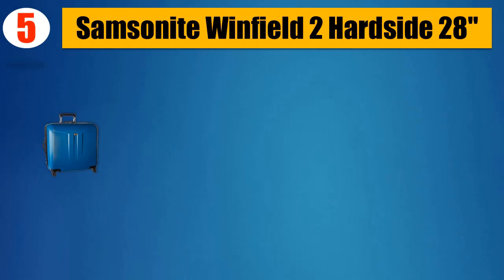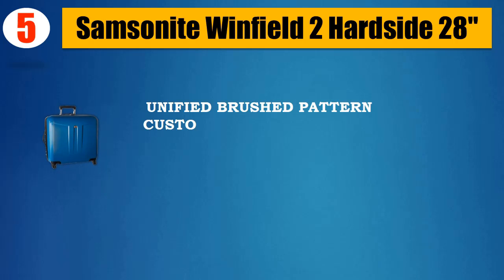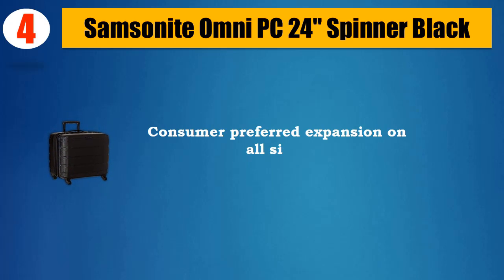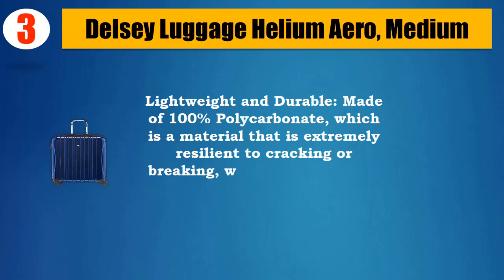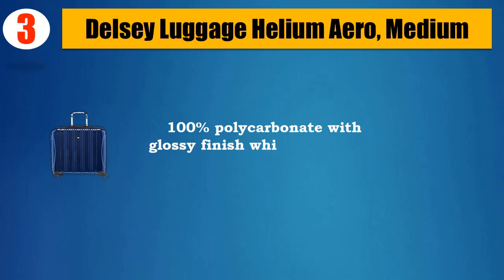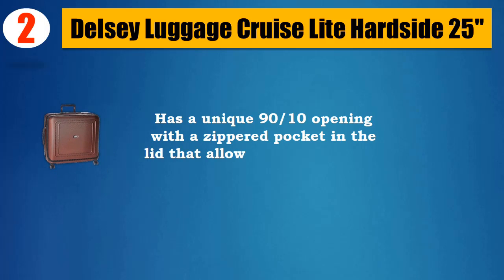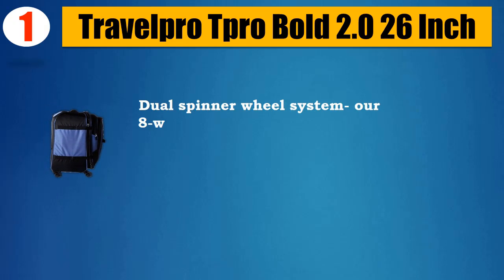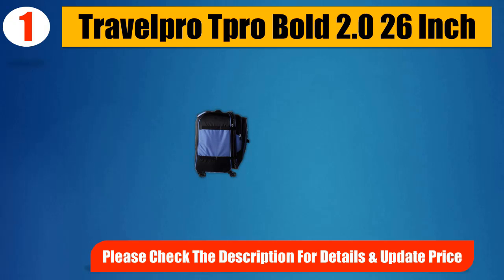Top 5 Best Luggages 2018 | Best Luggage Review By Jumpy Express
Top 5 Best Luggages 2018 | Best Luggage Review By Jumpy Expresss

👉5. Samsonite Winfield 2 Hardside 28"

👉4. Samsonite Omni PC 24" Spinner Black

👉3. Delsey Luggage Helium Aero, Medium

👉2. Delsey Luggage Cruise Lite Hardside 25"

👉1. Travelpro Tpro Bold 2.0 26 Inch

It took a lot of time and effort to pick the 5 most efficient and Best Luggages from thousands of them for you. We did it for you to save your time. You can choose any of them according to your choice and requirements.

All five of them are very well tested and backed up with the customer reviews. So there’s no question about the quality and performance of these Luggages. You can easily purchase one of them with your eyes closed with absolutely no doubt.